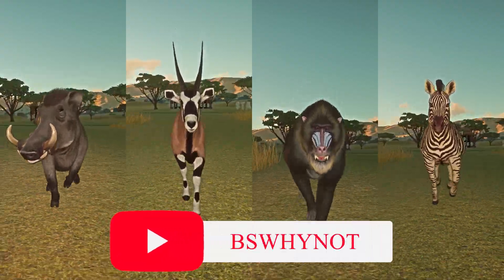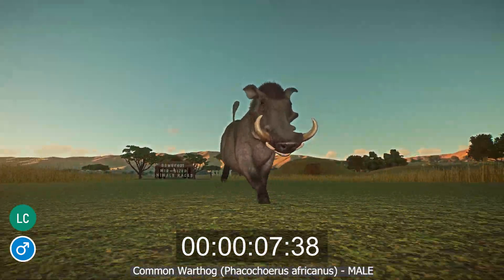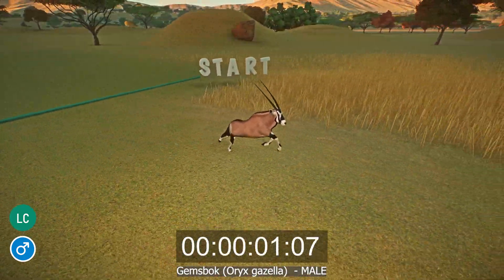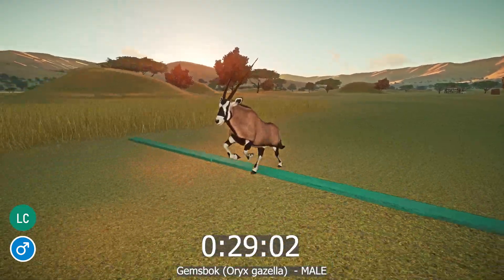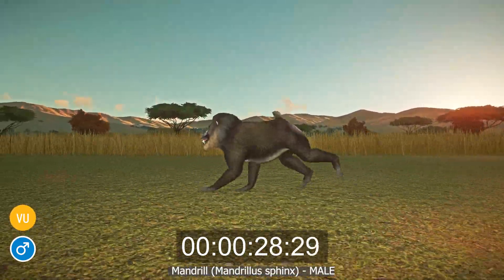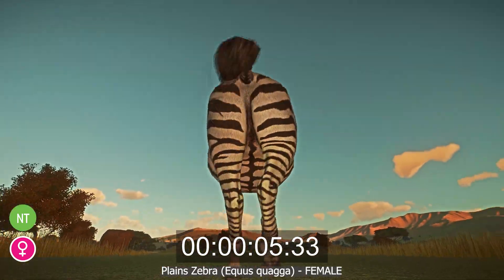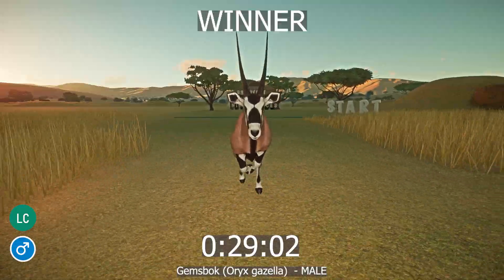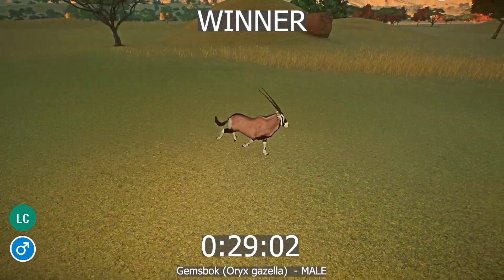Mid Sized African Mammals Speed Races in the afternoon in Planet Zoo included Zebra, Mandrill etc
Mid Sized African Mammals Speed Races in the afternoon in Planet Zoo

This category contains all animals native to the continent of Africa.
The Common Warthog (Phacochoerus africanus)
The Gemsbok (Oryx gazella)
The Mandrill (Mandrillus sphinx)
The Plains Zebra (Equus quagga)

VU : Vulnerable
LC : Least Concern
CR : Critically Endangered
NT : Near Threatened
DD : Data Deficient
DM: Domesticated
EX: Extinct

Ostrich Species Animals Races in Planet Zoo in 4K UHD